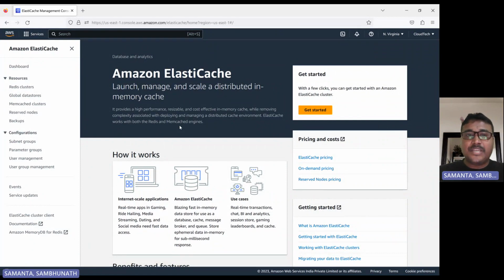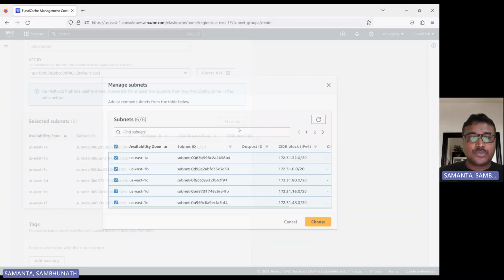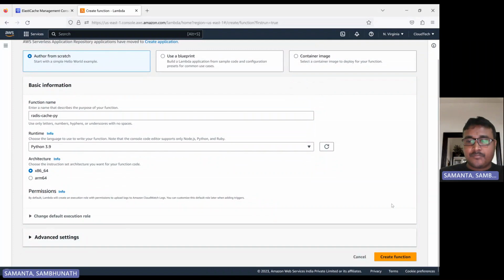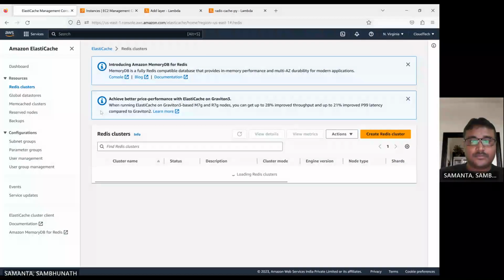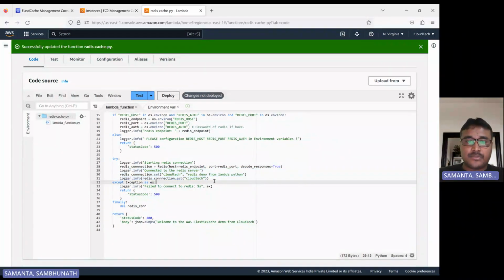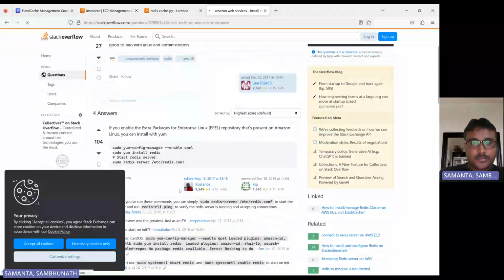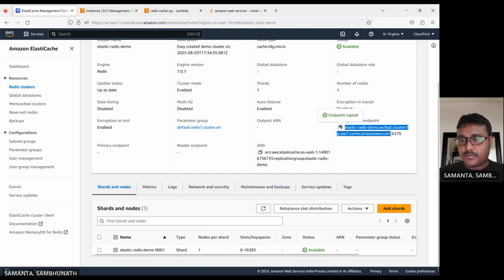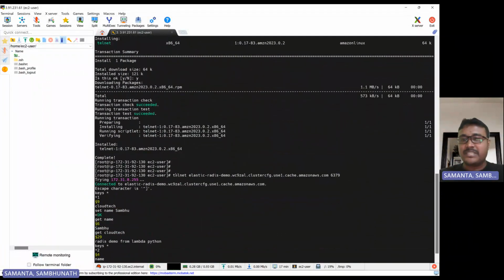aws elasticache | Setup by step Configuration of Amazon ElastiCache Redis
aws elasticache | Setup by step Configuration of Amazon ElastiCache Redis | aws elasticache redis | redis cache

Below queries in this Video ⬇️⬇️👇👇⬇️⬇️👇👇⬇️⬇️
AWS Elasticcache for Redis
aws elasticache
elasticache aws
aws elasticache redis
elasticache in aws
redis cache
redis
redis tutorial
what is redis
redis cluster
redis streams
redis crash course
redis spring boot
redis lambda
aws redis
install redis on windows
install redis on linux
redis python
redis vs kafka
spring boot redis
redis installation on windows 10
redis architecture
azure cache for redis
redis caching
What is Amazon ElastiCache?
How to test my connection to an Amazon ElastiCache Redis
redis vs memcached
memcached vs redis
Deep dive on AWS ElastiCache for Redis
Migrate to Amazon ElastiCache
Connect redis from aws ec2